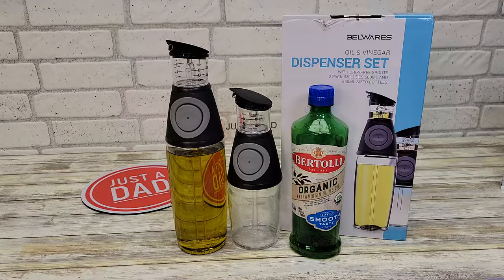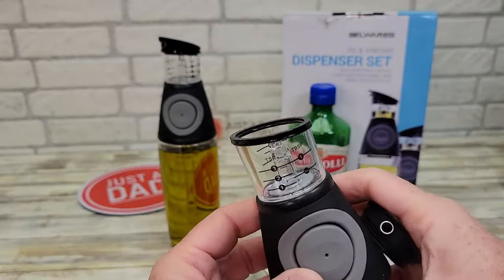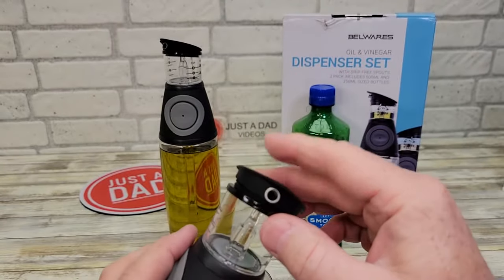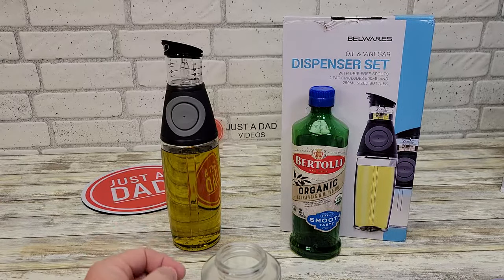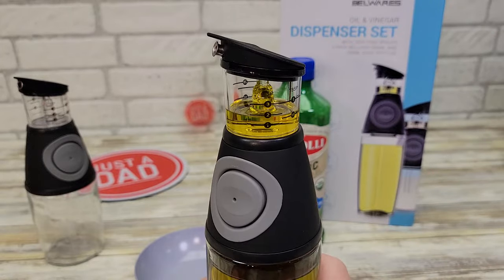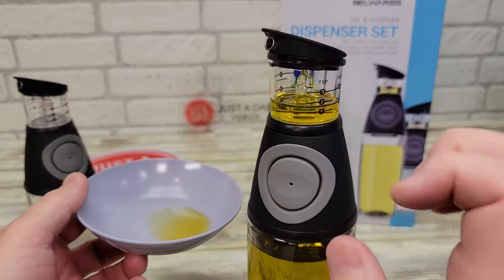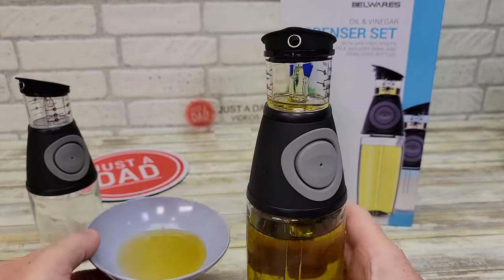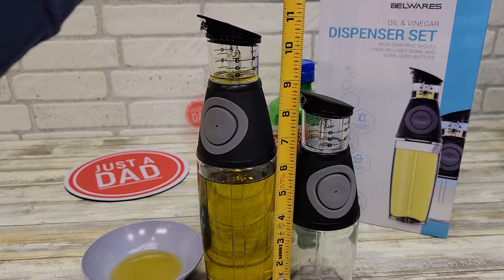I LOVE Olive Oil Dispenser Bottle Belwares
Olive Oil Dispenser Bottle - Oil Dispenser Bottle for Kitchen, Glass Oil and Vinegar Dispenser Set, Olive Oil Bottles for Kitchen TIKTOK MADE ME BUY IT